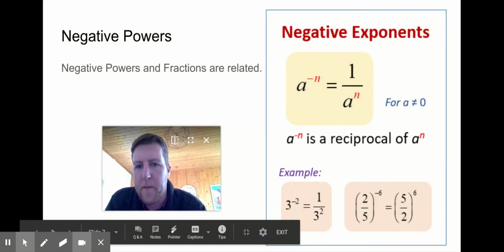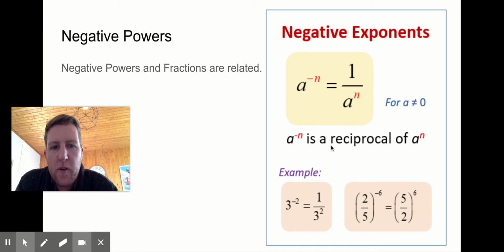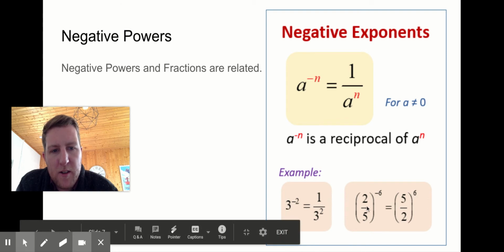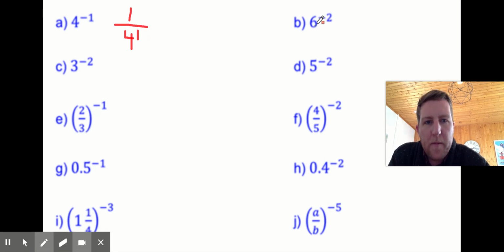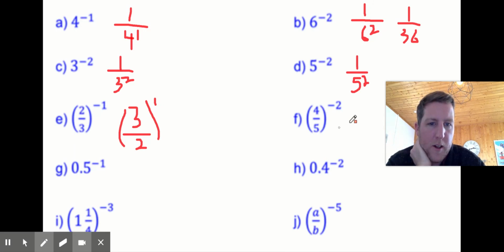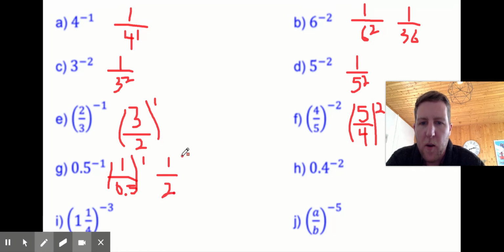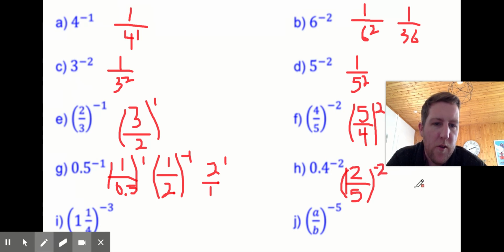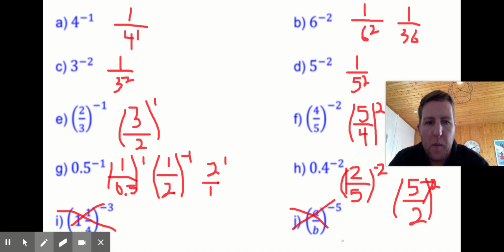Lesson 4: Negative Powers